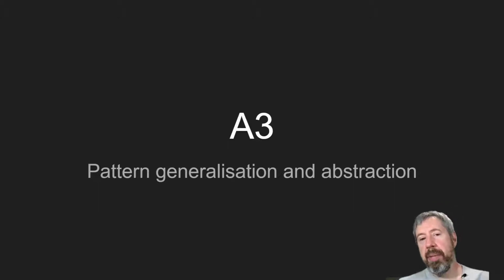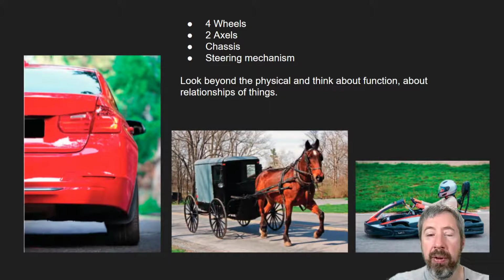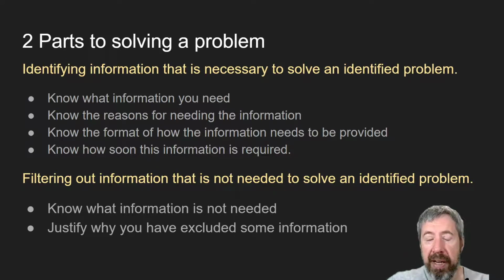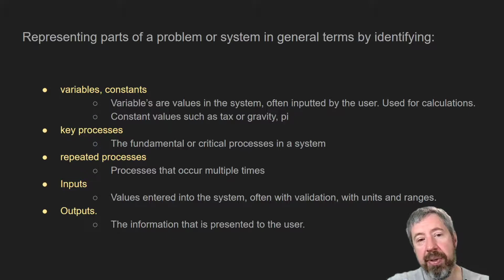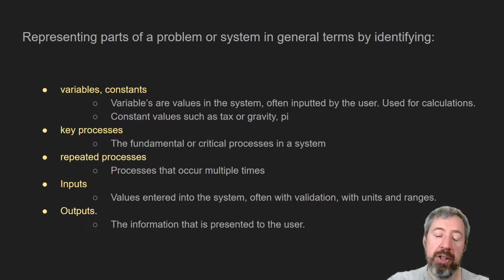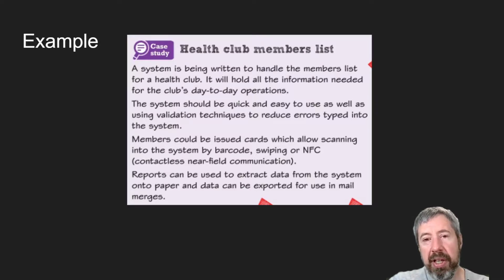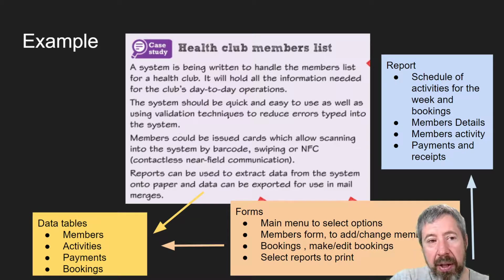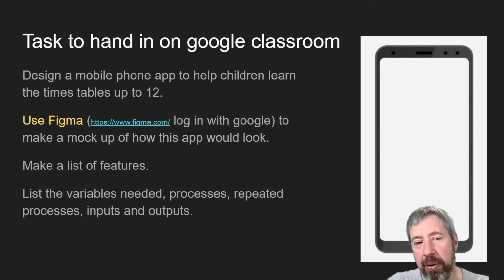A3 Pattern Generalisation and Abstraction